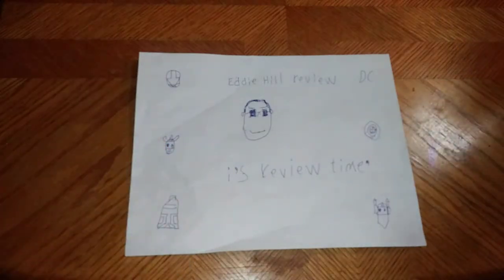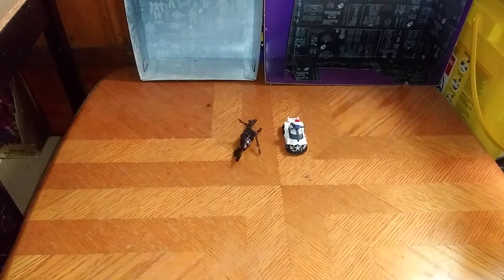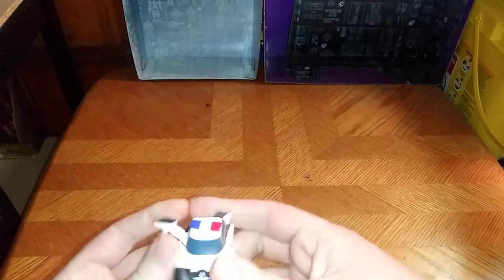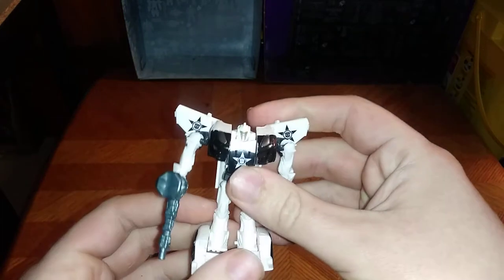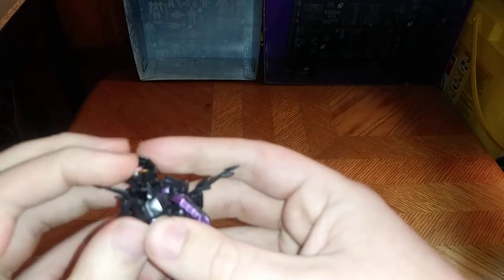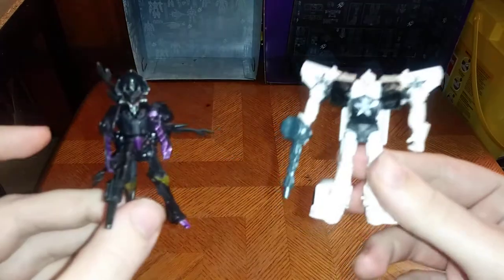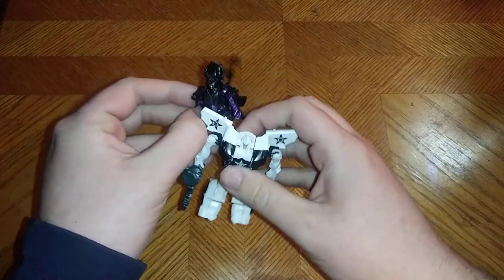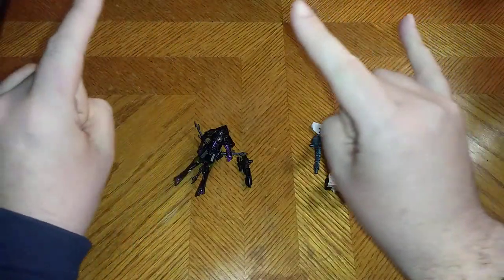EDDIE HILL REVIEWS: TRANSFORMERS-PRIME-ARACHNID-PROWL-ACTION FIGURES 2/22/21